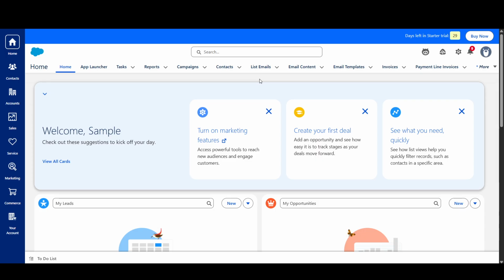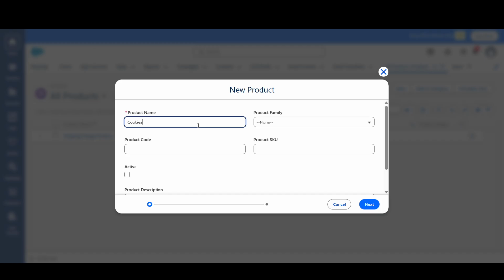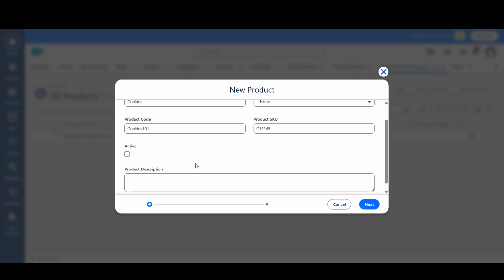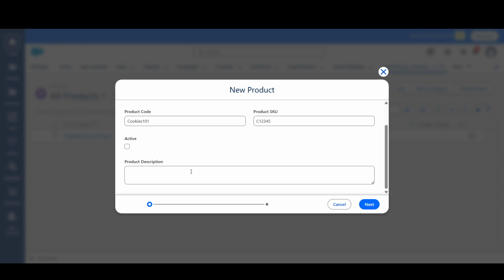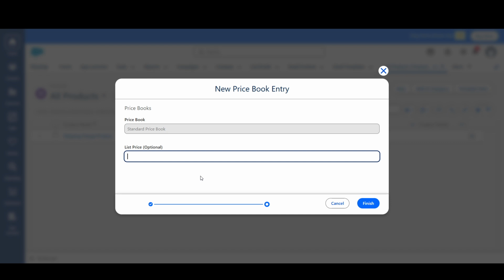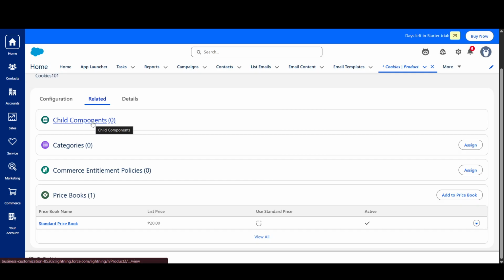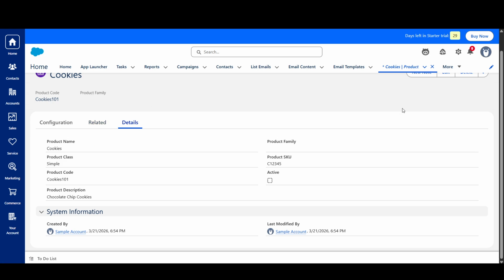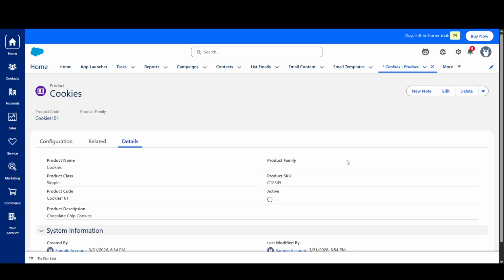How To Add Products On Salesforce [SIMPLE GUIDE]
How to Add Products on Salesforce